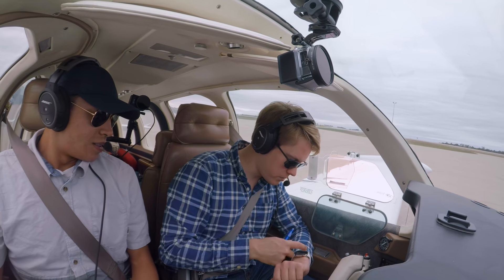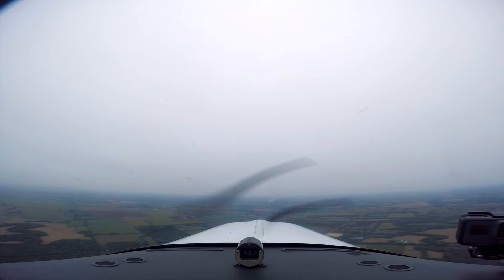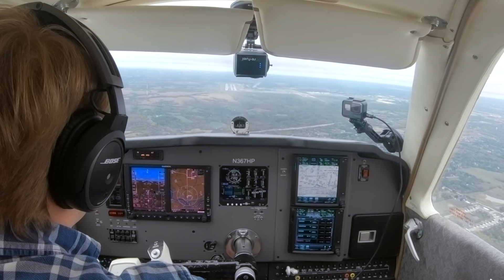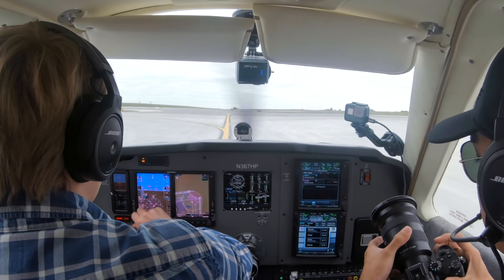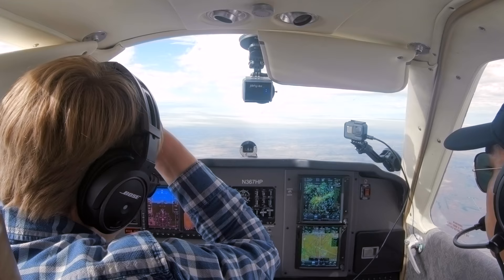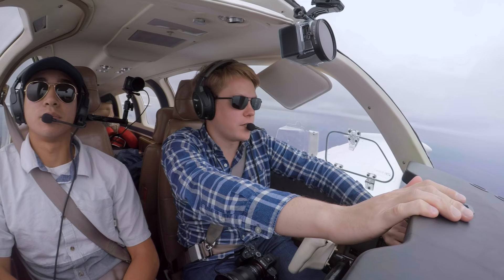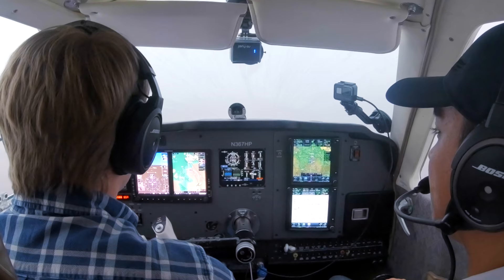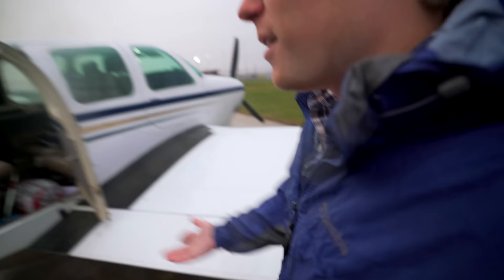Ice Ice Bonanza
Fly from Wichita, Kansas to Aberdeen, South Dakota through some interesting weather, pick up some inflight icing, shoot a couple instrument approaches,  and circle to land.

AOPA’s Pilot Protection Services: For pilots who love to fly! Welcome to Pilot Protection Services, where our legal and medical certification staff and legal services staff and panel attorneys take on the struggles that all pilots deal with, from staying out of trouble with the FAA, becoming a better pilot, to staying healthy so you can stay in the left seat longer. We’re proud to help over 66,000 AOPA members keep doing what they love most every day.
Edited by Kevin Patrick Crone

GEAR

MUSIC